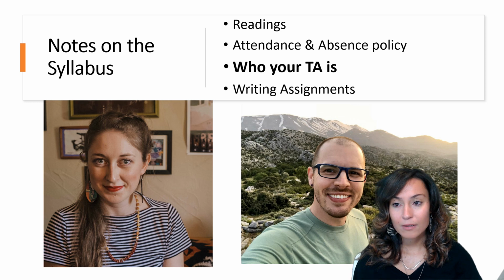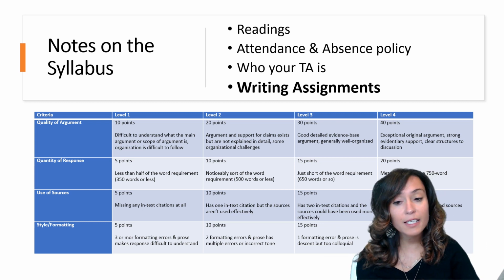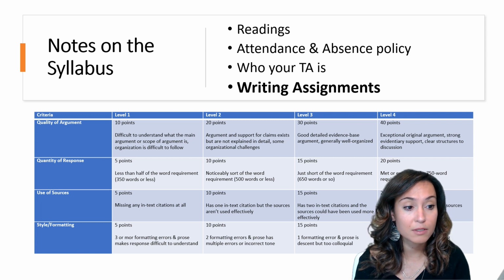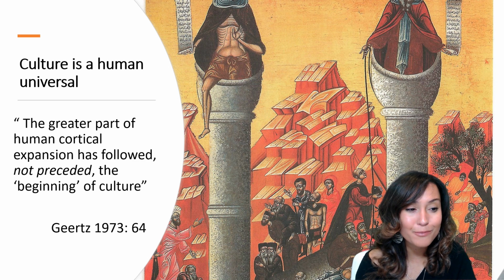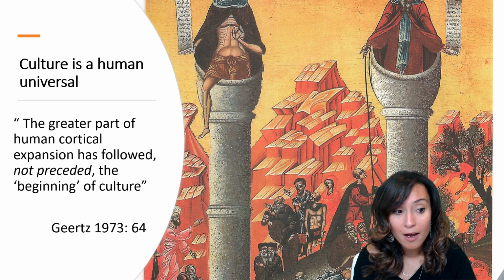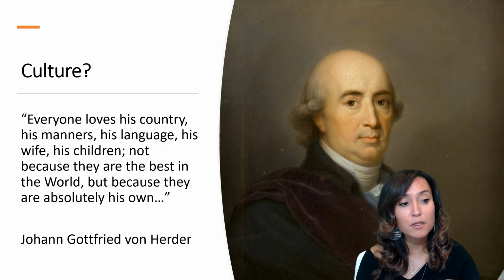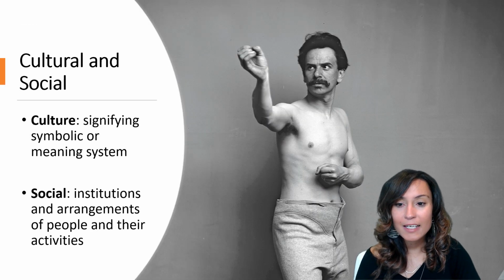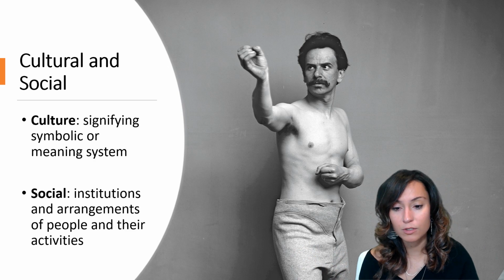ANTH 150C _Lecture 1 (1.13.2022)